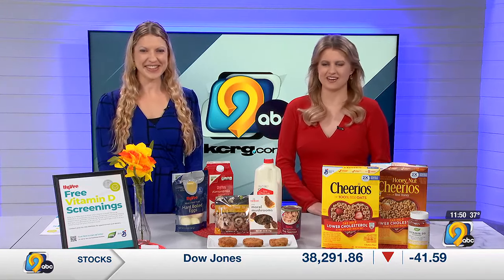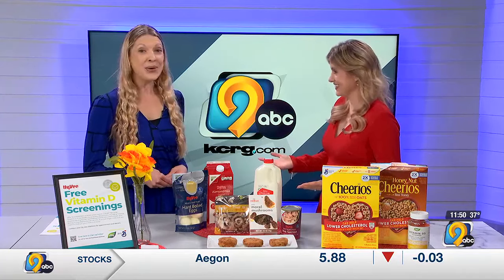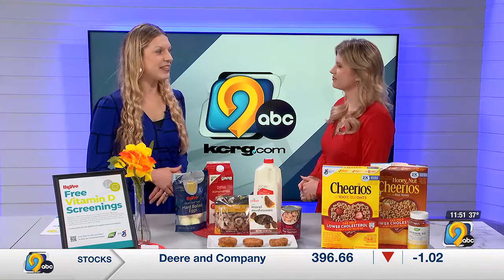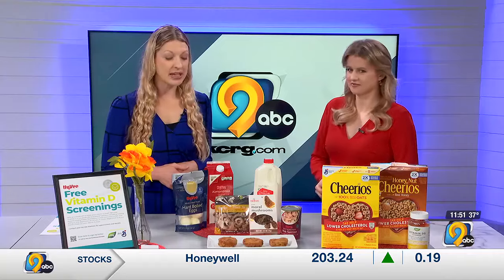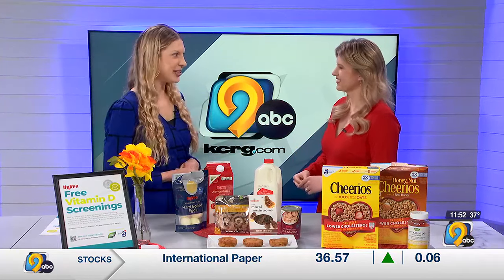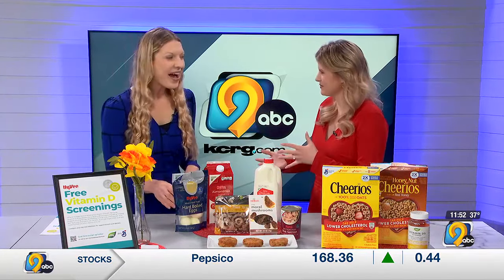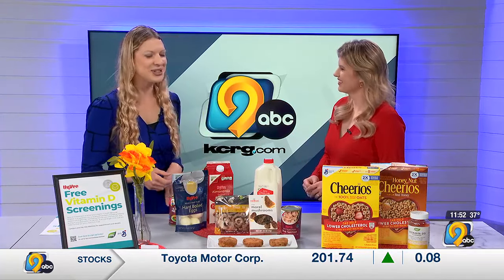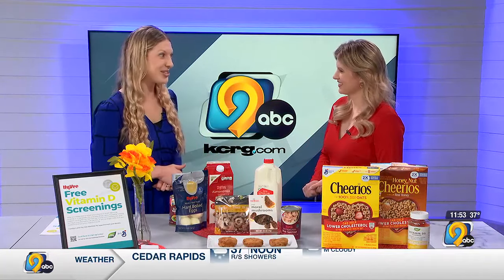What foods are good sources of vitamin D?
Hy-Vee Dietitian Stephanie Vande Brake joins us to talk about which foods can be good sources of vitamin D.